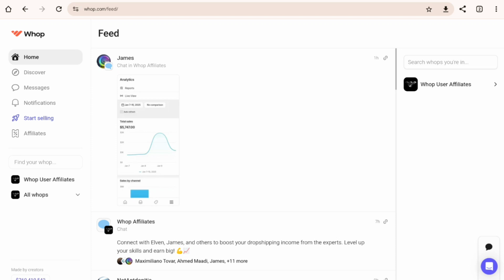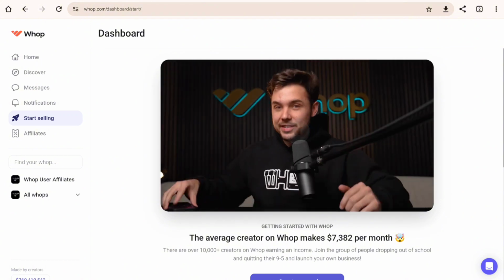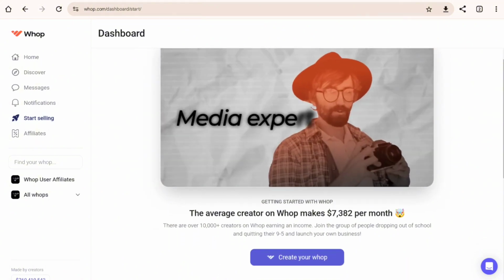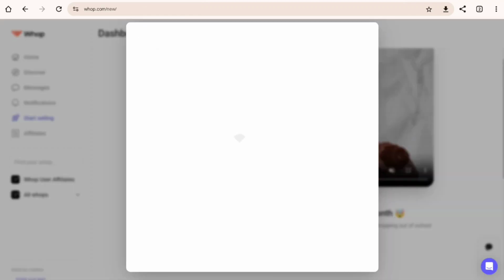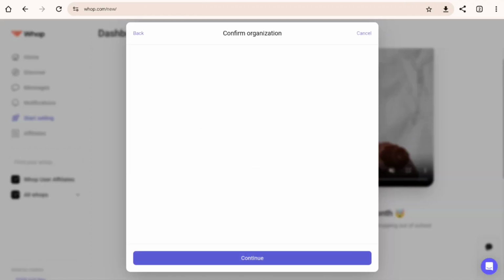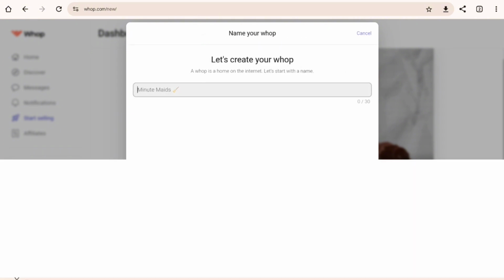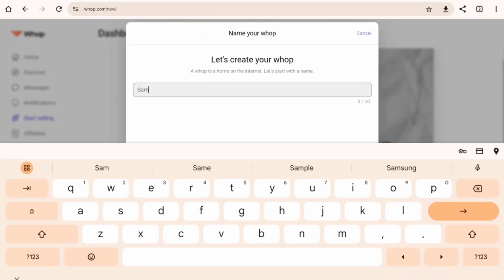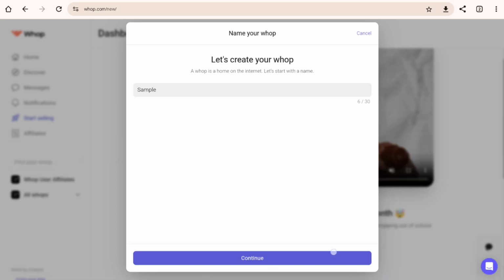HOW TO SELL A COURSE ON WHOP 2025! (FULL GUIDE)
Looking to sell your course on Whop? 🎓💻 This full guide for 2024 will teach you how to set up, launch, and promote your course effectively on the Whop platform. Whether you're a seasoned course creator or just getting started, this tutorial has you covered!

Timestamps:

00:00 Intro
00:05 Tutorial